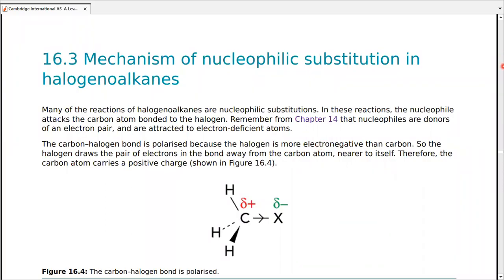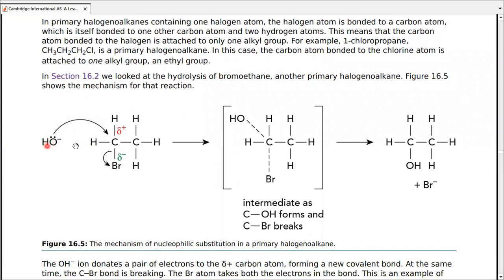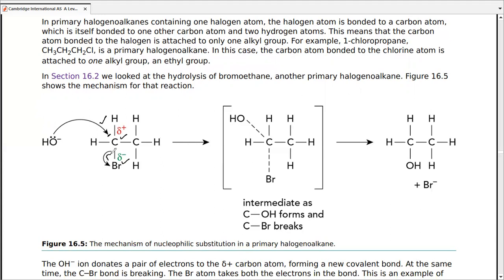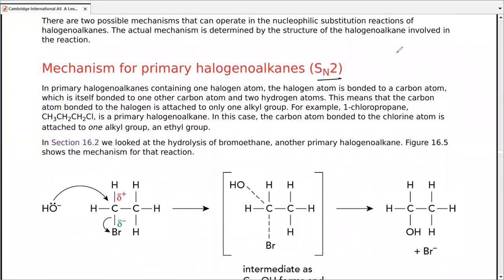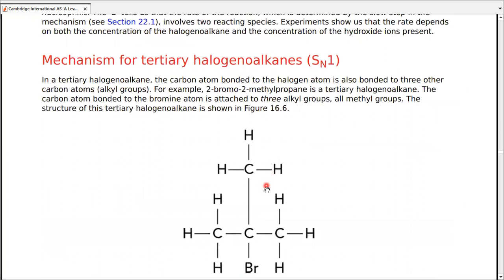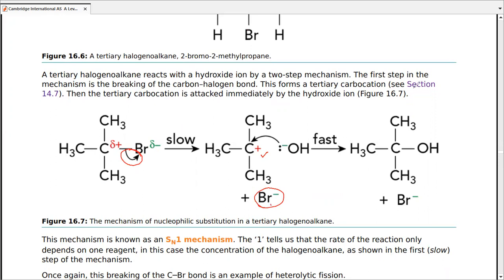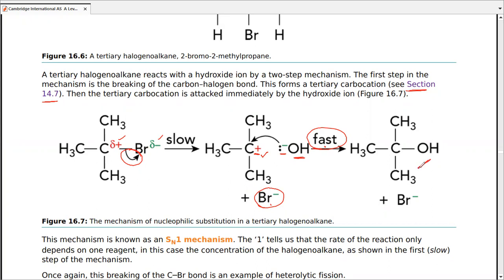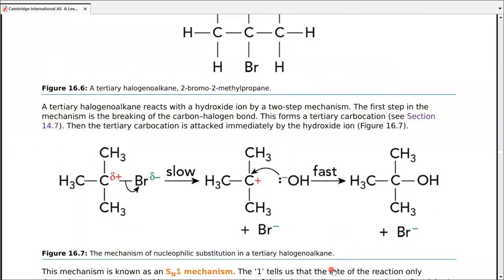CAIE AS Chemistry (9701) | Organic Chemistry | Unit 16 | Halogenoalkanes (Part 2)